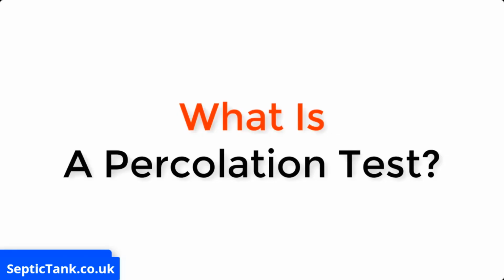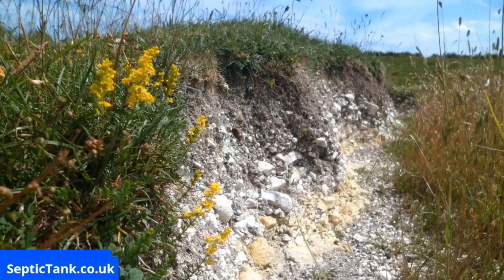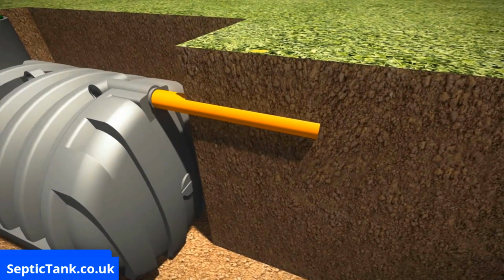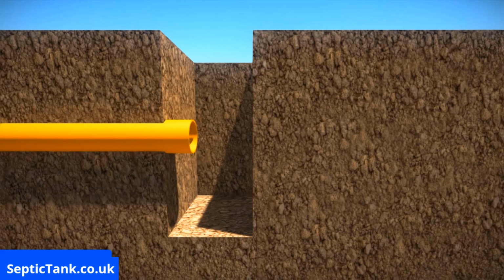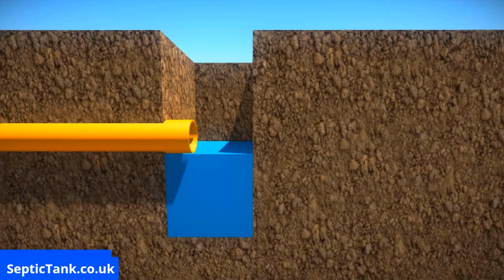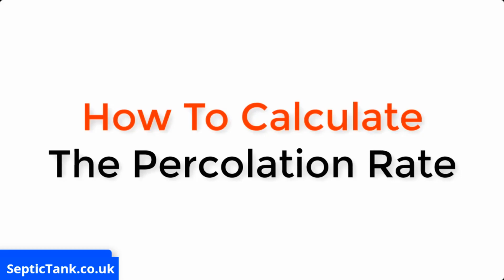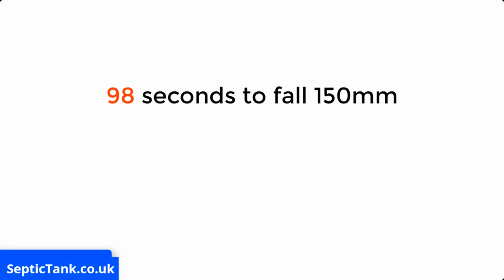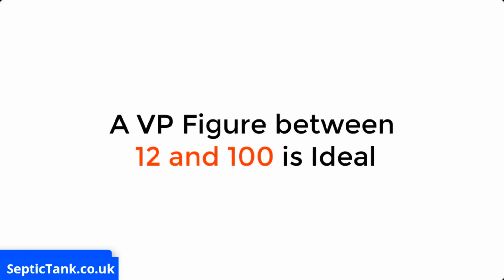how to do a percolation test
What is a percolation test?
How do you carry out a percolation test?
Why do you need a percolation test?
How do you work out the calculation figures for a percolation test?

If you would like to learn how to do a percolation test for your septic tank soakaway, then please watch this video.